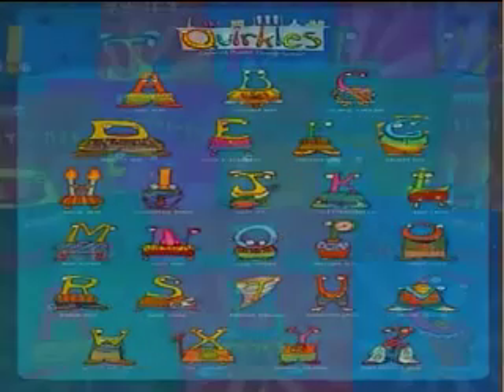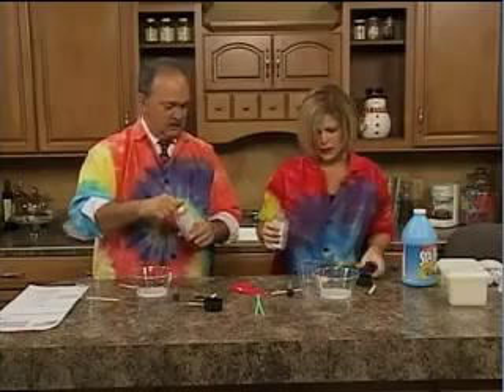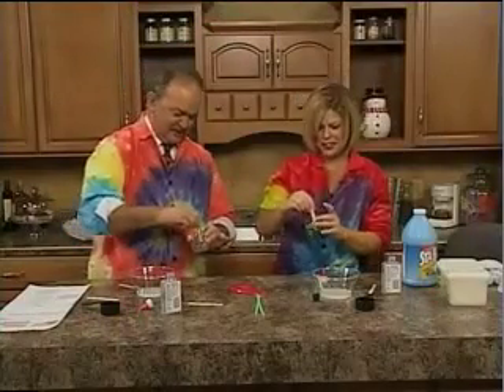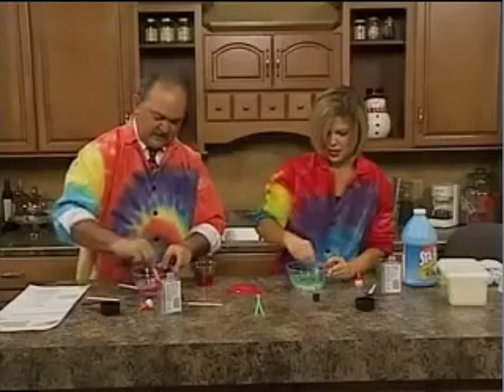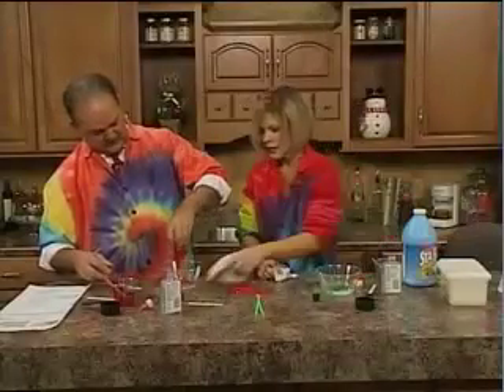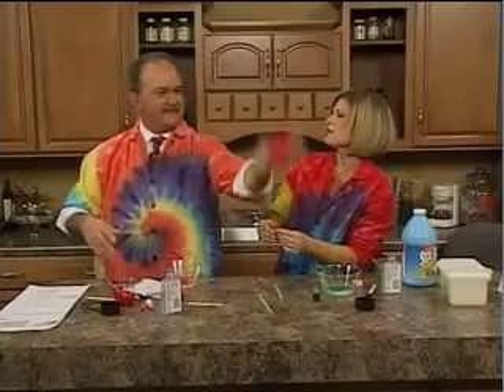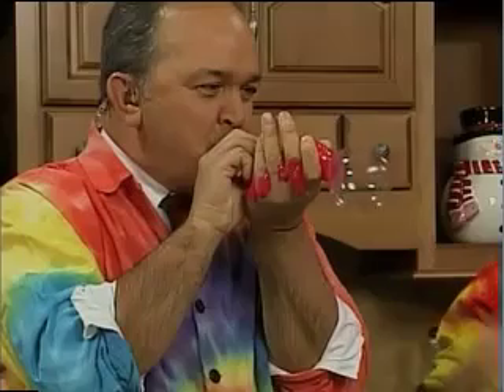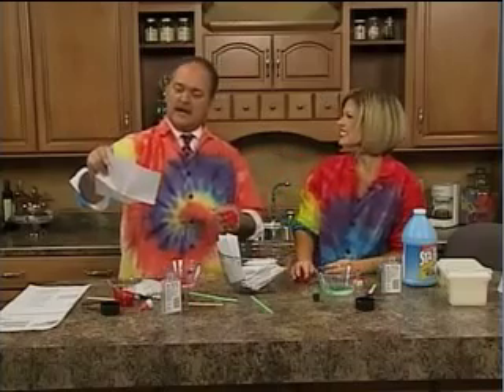Awesome Goo! - Fun Science Experiments For Children with Quirkle Zany Science Zeke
Fun and awesome science experiments for children with Quirkle Zany Science Zeke. KOLR 10 and Terri Johnson demonstrate a cool holiday goo concoction science experiment, and talk about polymers on the KOLR 10 morning news show.

The Quirkles books are an educational series that offer a fresh new way to integrate literacy and science at school or at home. Each book is full of vocabulary builders, character education lessons, and two related science experiments that allow for hands on activities, helping to reinforce the topics that were just read. The series was created by teachers, and each story teaches/reinforces the phonetic sounds that serve as the building blocks for reading, while also making science—earth, physical, and life—fun to learn.